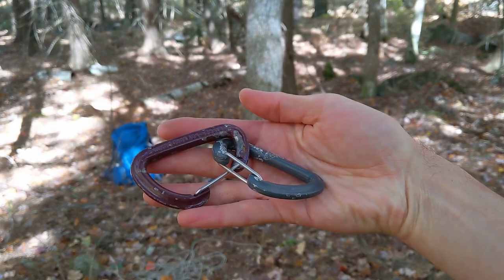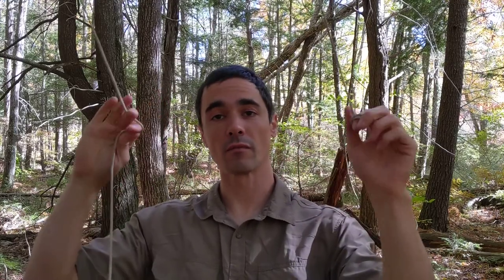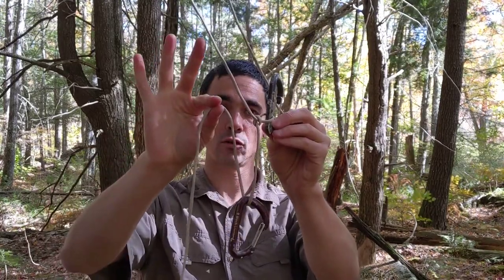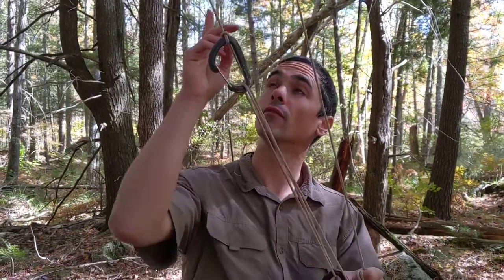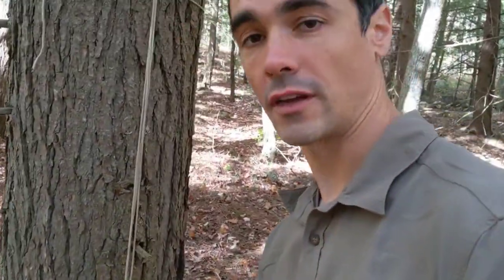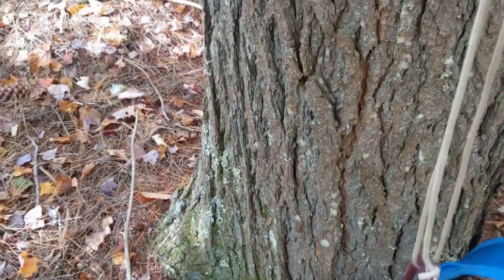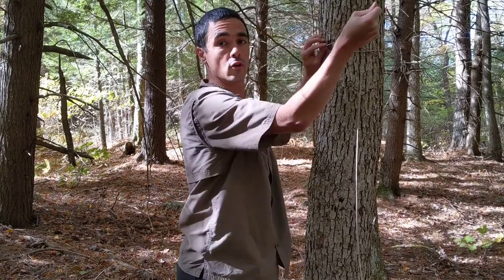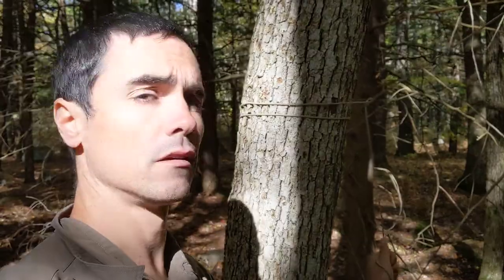Camping Food Storage: Best Method for Hanging a Bear Bag | Carabiner Method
This method for hanging a bear bag is by far the best out there. It can handle light loads, heavy loads, or anything in between because it does not require any rubbing of rope against a tree while under load. This means no getting your bag caught in a tree or being unable to pull your rope around a high friction branch when your bag is too heavy. When camping with friends, I often pull multiple bags up into safety using this method.

When hiking in remote locations the last thing you want is to have your food stolen by large or small scavengers. Whether it be a bear or chipmunk, you want your food to be there for you and not for the wildlife. This method will let you get your food into an unreachable position in the trees so you can feel confident your food will be there in the morning. It uses two carabineers and one piece of 50-foot paracord. All of which are easily purchased from your local sporting goods store.